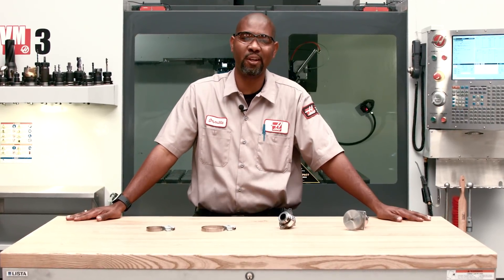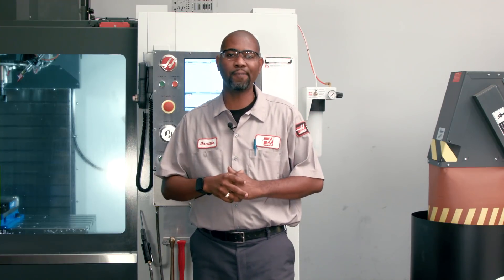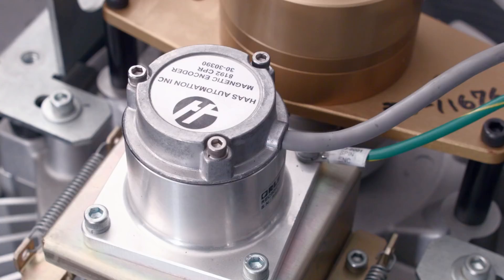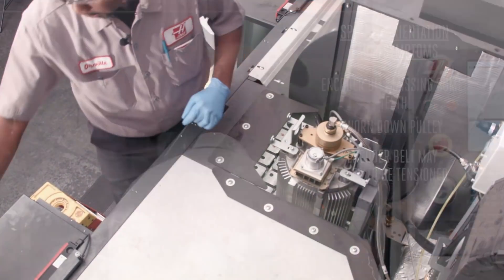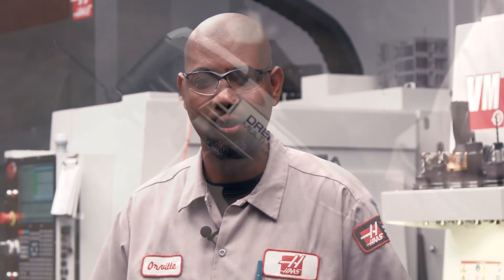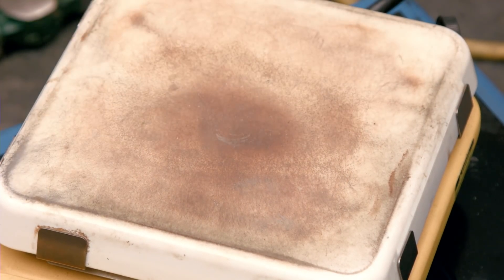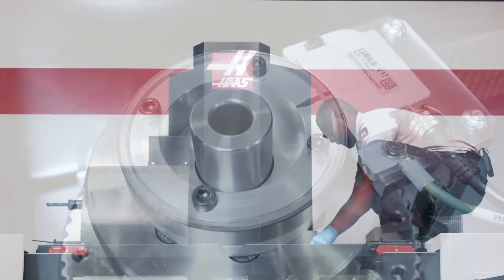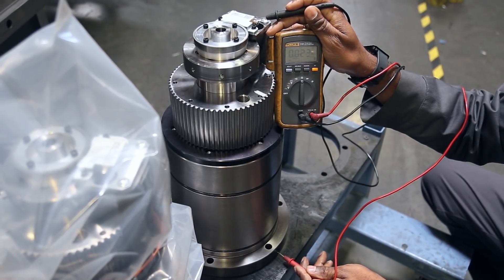Spindle Encoder Troubleshooting - Haas Automation Service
In this Haas Service Video, Haas Service Engineer Orville Collins identifies the different types of spindle encoders you'll find on Haas mill spindles and shows you how to troubleshoot and adjust each system.

Don’t miss any Haas videos. to join our email list!